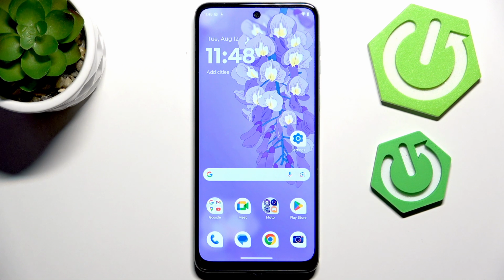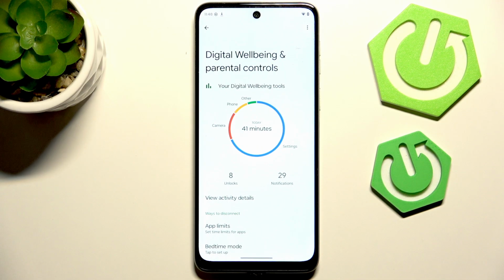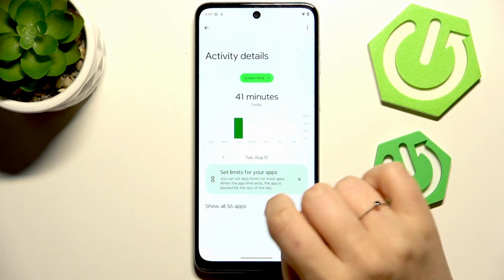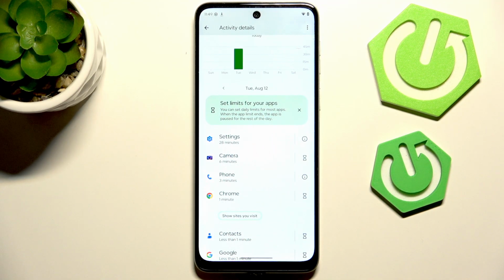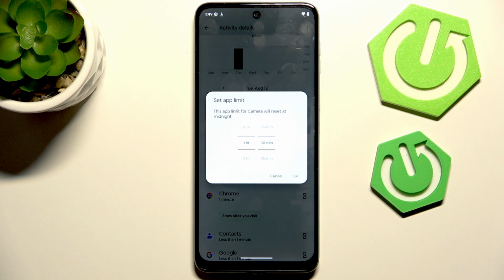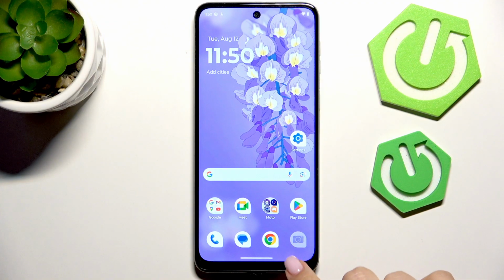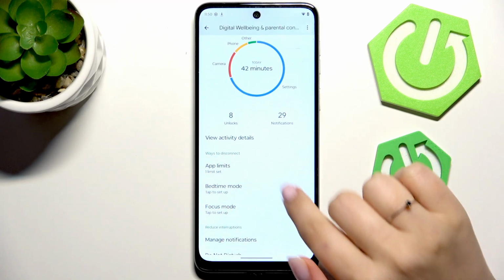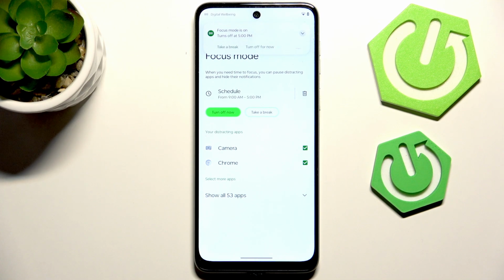MOTOROLA Moto G45 5G – How to Check Total Screen Time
Want to know how much time you spend on your MOTOROLA Moto G45 5G each day? In this video, we show you how to check your total screen time using the built-in Digital Wellbeing and Parental Controls feature. You’ll learn how to find your daily and weekly screen time, see which apps you use the most, and even set app limits to help manage your usage. We also cover how to use Focus Mode to minimize distractions and improve your productivity. Whether you want to track your phone habits or set healthy boundaries, this guide will help you get the most out of your Moto G45 5G screen time settings.

How to check total screen time on MOTOROLA Moto G45 5G?
How to set app limits on MOTOROLA Moto G45 5G?
Where is Digital Wellbeing on MOTOROLA Moto G45 5G?

0:00 Introduction
0:07 Open Settings and Find Digital Wellbeing
0:25 View Daily Screen Time and App Usage
0:46 Check Weekly Screen Time and Compare Days
1:03 See App-Specific Screen Time
1:18 Set App Limits
2:00 What Happens When App Limit is Reached
2:32 Use Focus Mode to Minimize Distractions
3:15 Summary